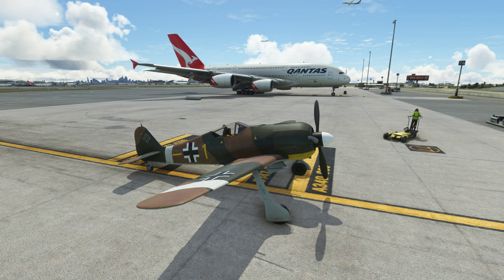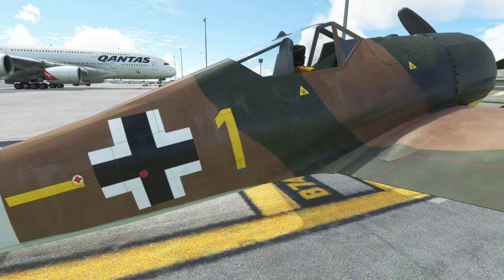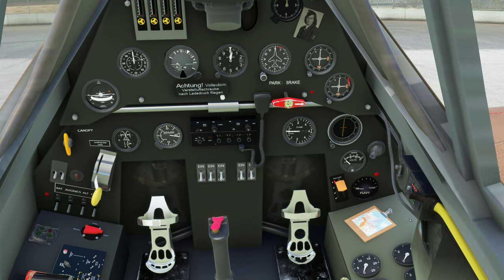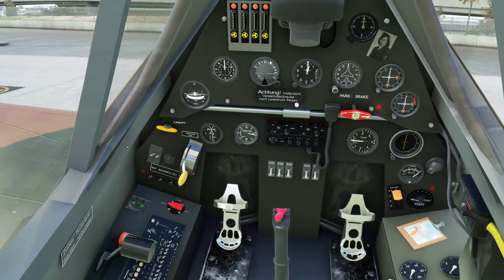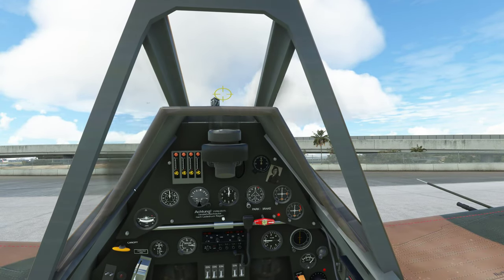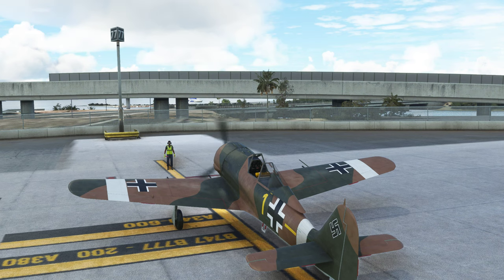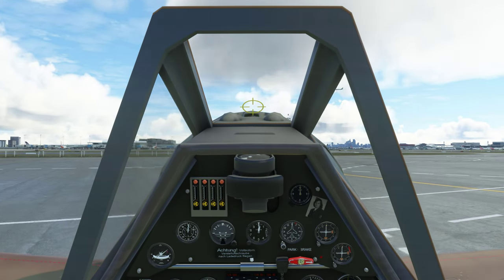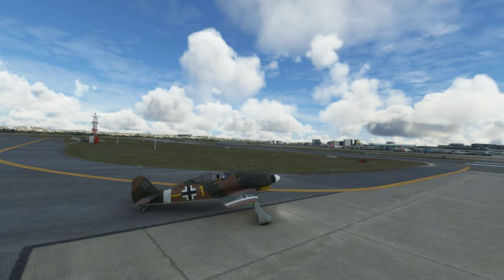Freeware Aircraft - Focke-Wulf FW 190-A4 - Flight/Review - Microsoft Flight Simulator 2020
Welcome to my Freeware Review series of videos for Microsoft Flight Simulator. In this short video I review and fly the Focke-Wulf FW 190-A4 that is a freeware file for MSFS2020. This is a short review and take off and flight over Sydney Australia. Hope you enjoy.

Motherboard MSI Pro Z790-A WiFi
Samsung 980 2TB m.2 (os) & 970 1TB m.2
Nvidia GeForce RTX 3090Ti 24GB GDDR6
3 x 50" Smart HDR 4K UHD LED TV
Logitech Flight Yoke System w/ Pedals & Button Panels